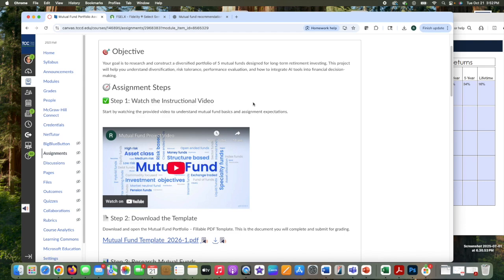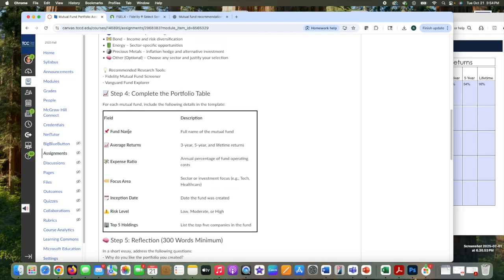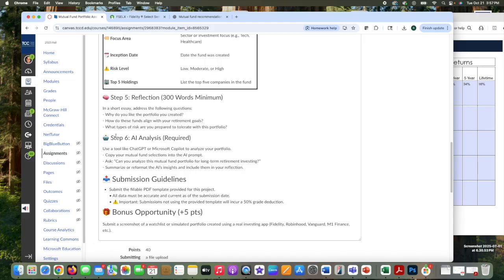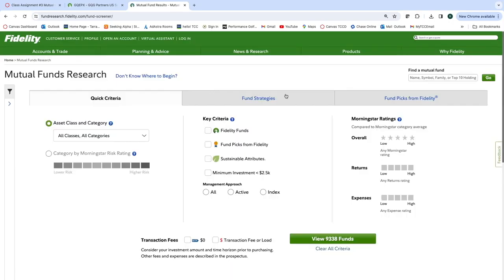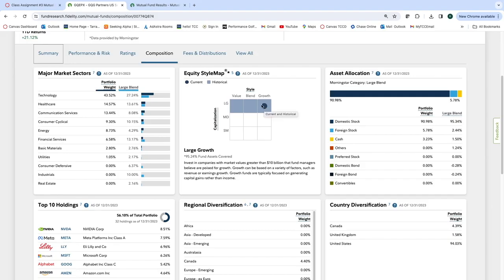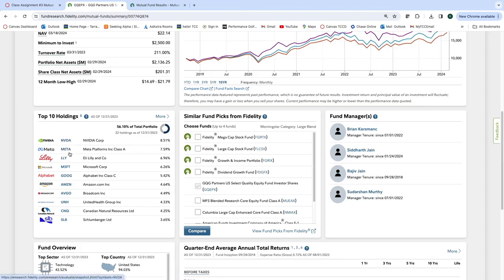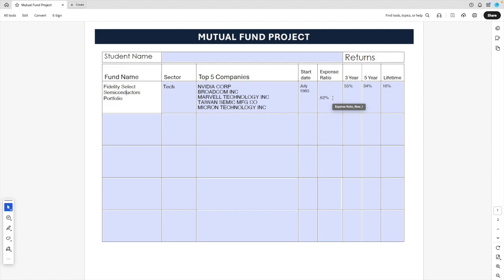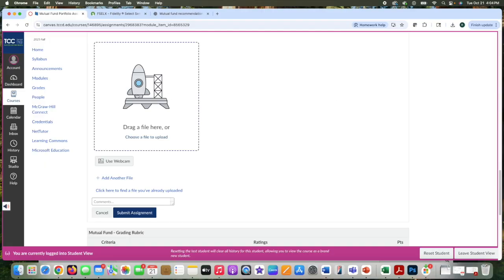Mutual Fund Project 2026